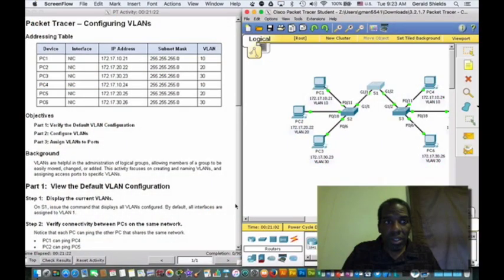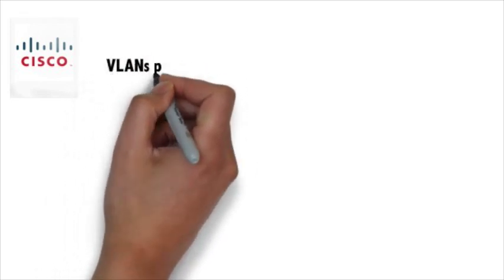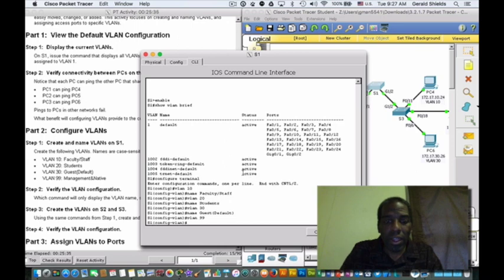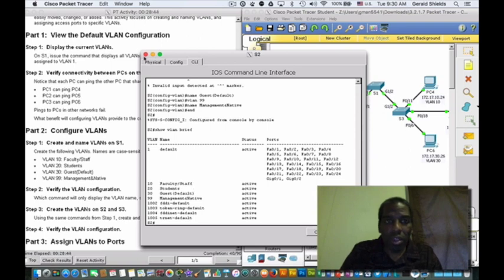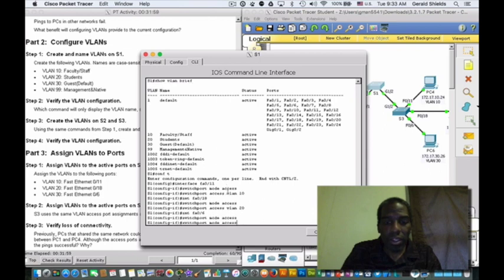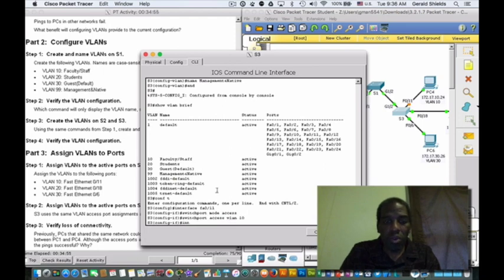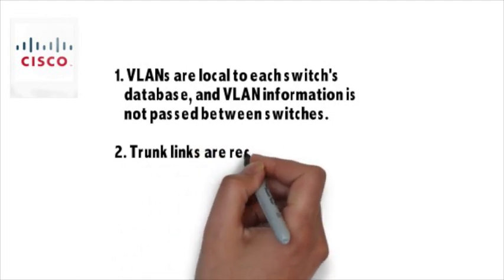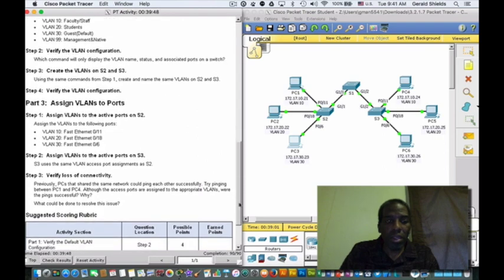3.2.1.7 Packet Tracer - Configuring VLANs (Cisco 2)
A blow-by-blow description on how to solve 3.2.1.7 Packet Tracer - Configuring VLANs